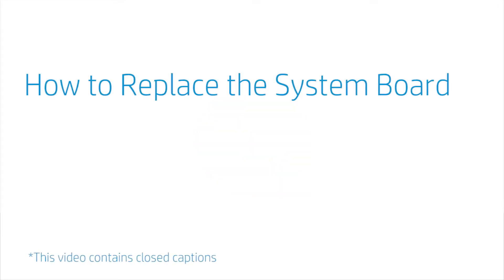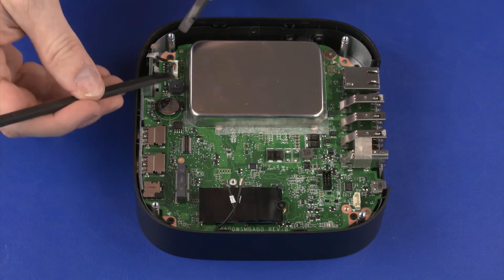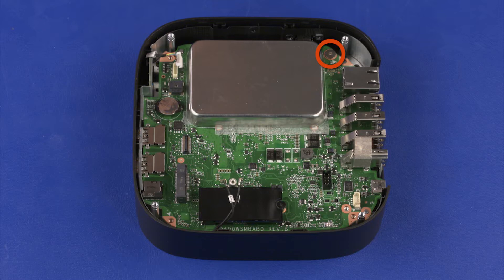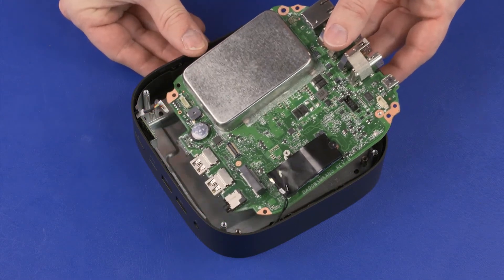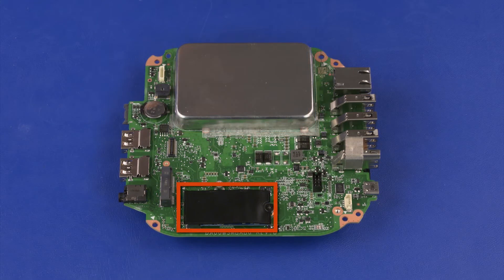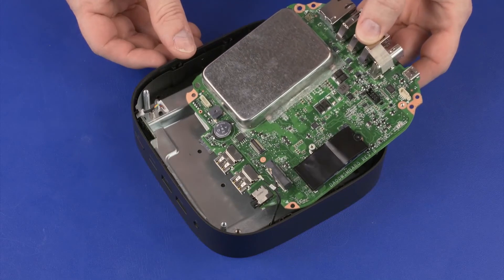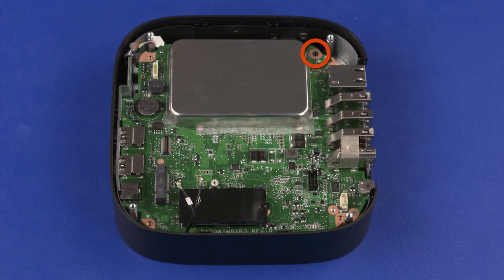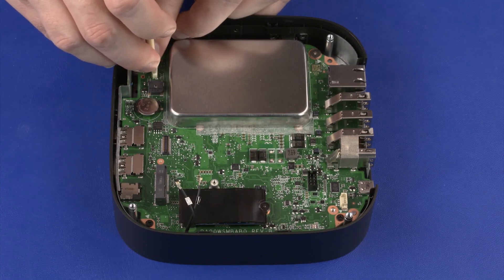Replace the System Board | HP Chromebox G2, Enterprise G2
Learn how to replace the system board for HP Chromebox G2, Enterprise G2.

Follow these steps to replace the system board for HP Chromebox G2, Enterprise G2:

- Before you begin: Remove the base cover, I/O frame, bottom shielding, and wireless LAN module.
- Removal -
- Disconnect the power button board cable from the connector on the system board.
- Remove the three 4 mm P1 Phillips-head screws that secure the system board to the middle frame.
- Remove the 3 mm P1 Phillips broad-head screw that secures the system board to the middle frame.
- Lift the rear edge of the system board and guide the external connectors on the system board out of the cut outs in the middle frame.
- Note: Before installing a new system board, remove the following from the old system board and install onto the new system board:
- Memory board(s)
- Memory shield
- Solid state drive
- CMOS battery
- Fan
- Heat Sink
- Replacement –
- At an angle, toe the external connectors on the front edge of the system board into the cut outs in the middle frame and lower it into position.
- Replace the 3 mm P1 Phillips broad-head screw that secures the system board to the middle frame.
- Replace the three 4 mm P1 Phillips-head screws that secure the system board to the middle frame.
- Connect the power button board cable into the connector on the system board.